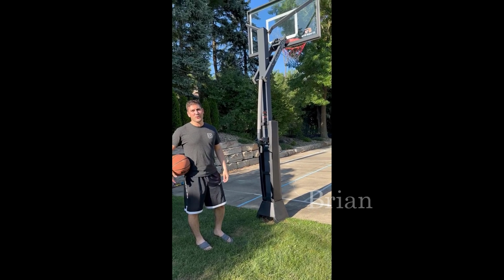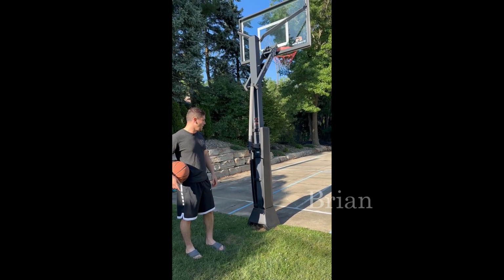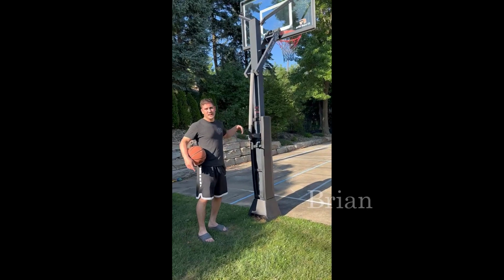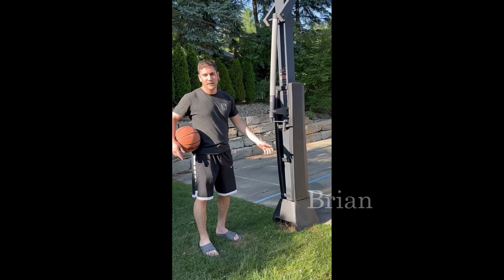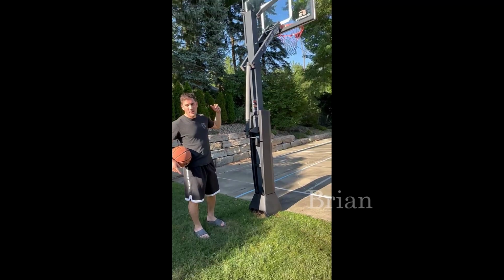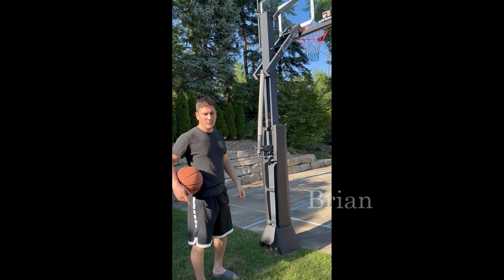Goalrilla GS54 In Ground Basketball Hoop Review | 10 Years Later!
Goalrilla GS54 In Ground Basketball Hoop
B003FMT36C

BACKED BY LIMITED LIFETIME WARRANTY - Adjustable height in-ground basketball hoop offering a limited lifetime warranty
MOVE YOUR HOOP WITH YOU - Strength of concrete anchor system with option to unbolt and move goal. Anchor Kit Included.
TEMPERED GLASS BACKBOARD - 54”-wide tempered glass backboard for ultimate performance and strength
ADJUSTABLE, IN-GROUND HOOP - Adjust height of pro-style, breakaway rim from 7.5’ to 10’ using crank actuator
ARENA-STYLE LOOK - Powder-coated steel pole construction is durable and rust resistant.SHIPS IN 3 BOXES